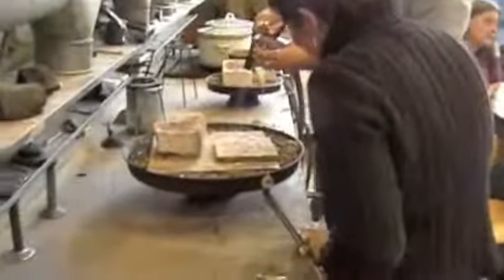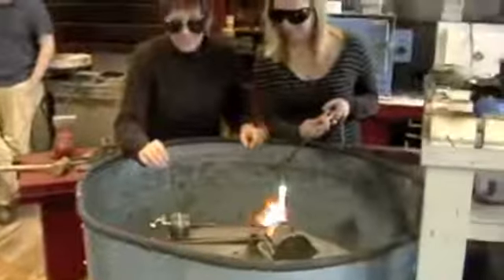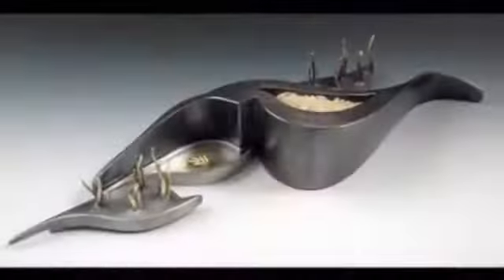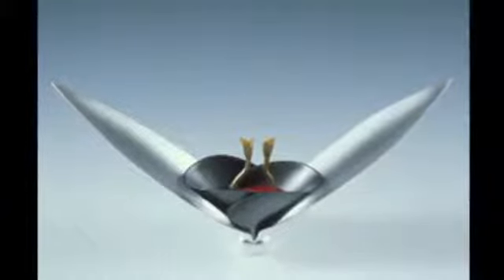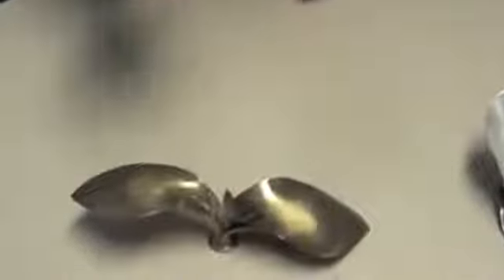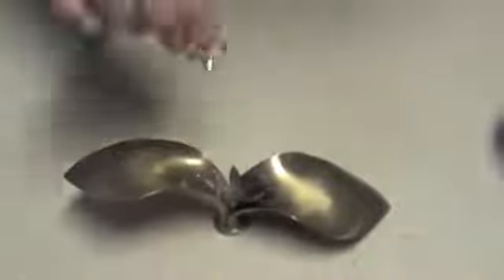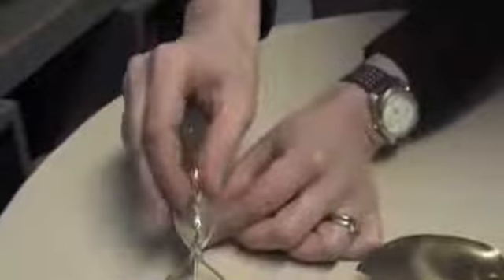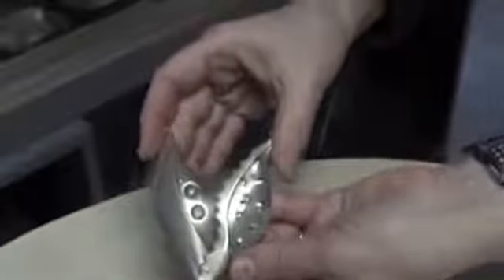Crafthaus: Craft in Sight, Episode Two: Sue Amendolara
Brigitte Martin visits with jeweler Sue Amendolara to learn more about her process. Read the article in American Craft magazine